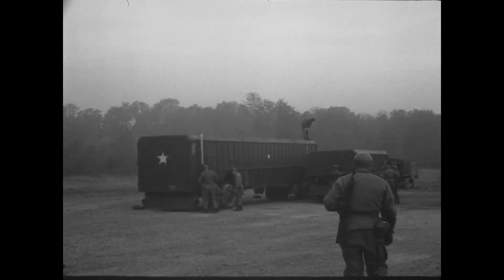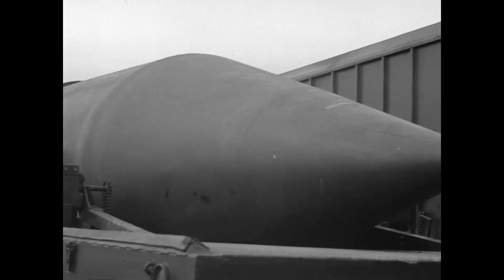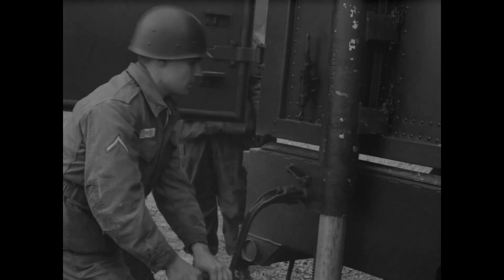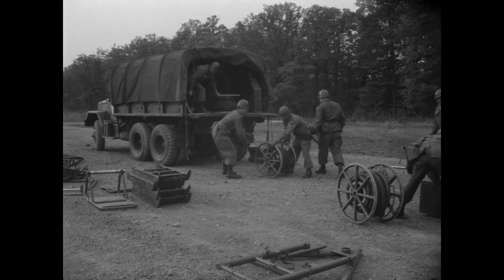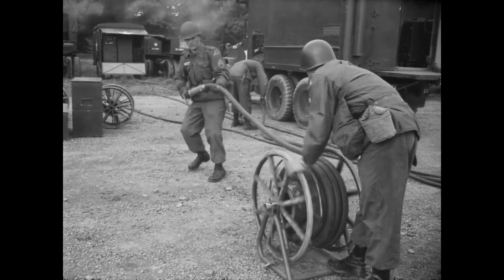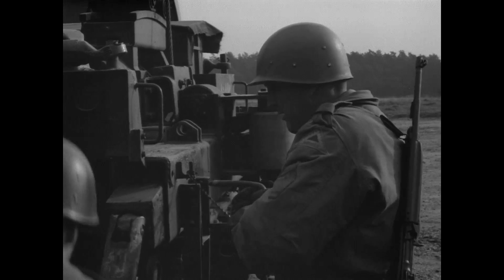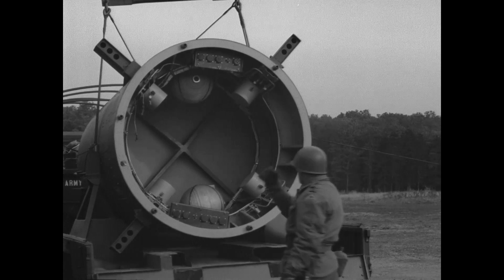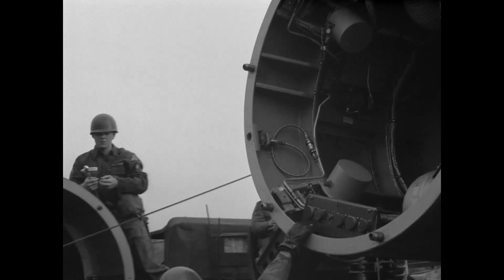Redstone Missile at Neckarsulm, Germany in 4:3 HD, part 1 of 4.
Redstone Block II trainer missile field operations conducted by Battery A, 2nd Missile Battalion, 333rd Artillery, 46th Artillery Group, on October 14, 1960 near Neckarsulm, Germany.